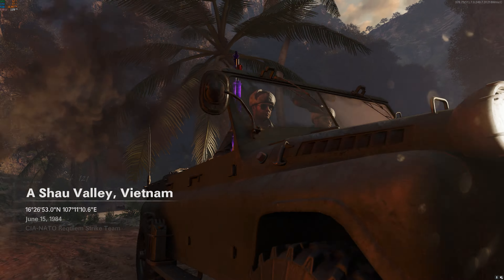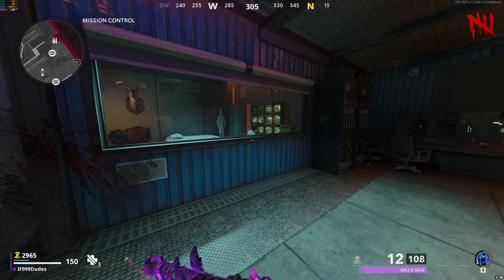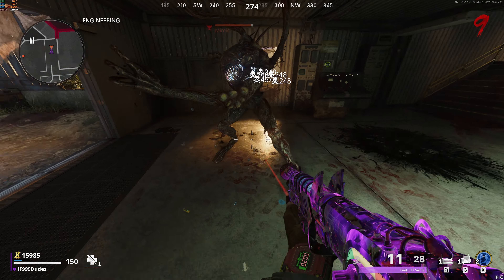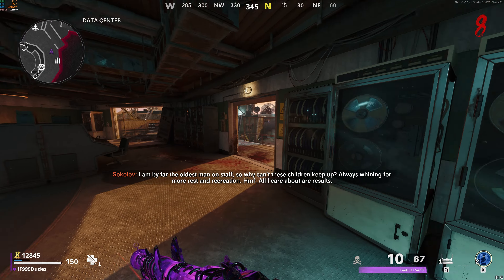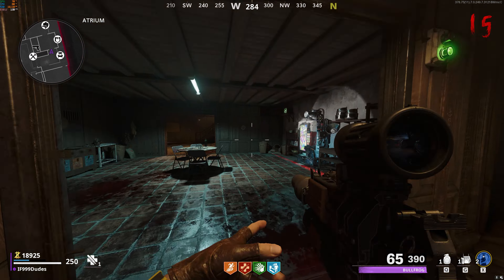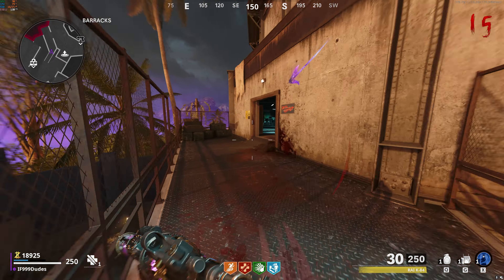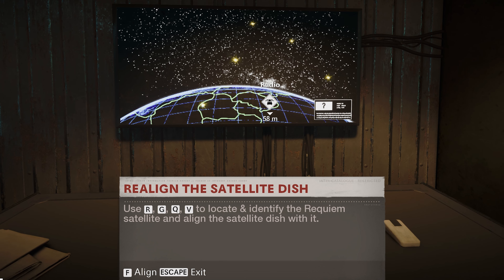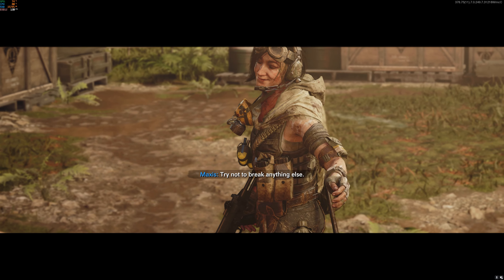Solo/Co-op Firebase Z Easter Egg Guide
Todays video is the firebase Z Easter Egg Guide, I hope everyone finds it helpful to a degree. I spent a lot of time preparing for this video and will continue to spend a lot of time preparing for future videos, and speaking of future videos my next one will be on the first Outbreak Easter Egg. I hope you all look forward to that and as always I hope you all have a great rest of your day.

Time Stamps:
0:00 - Intro
0:16 - Class Setup
0:57 - Step 1 Power/Pack-A-Punch
2:14 - Step 2 Truth Serum
3:12 - Step 3 Capture Mimics/Dimensional Breach
6:46 - Step 4 Aether Meter/Shovel
7:14 - Rai K-84
9:59 - Step 4 (Continued) Aether Canisters
12:06 - Step 5 Align Satellite
12:52 - Boss Fight Setup
13:25 - Boss Fight
14:47 - Outro